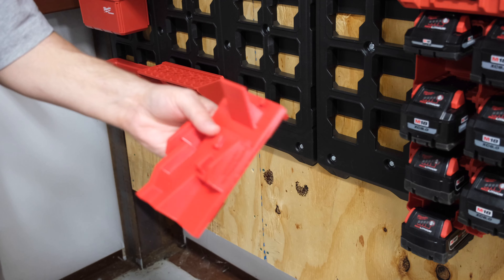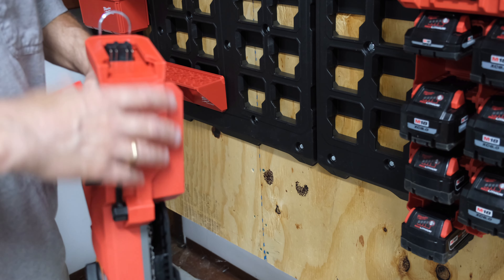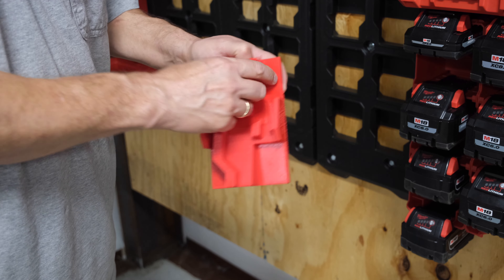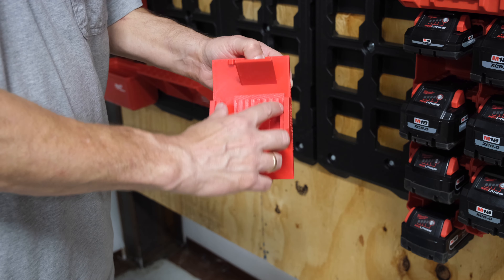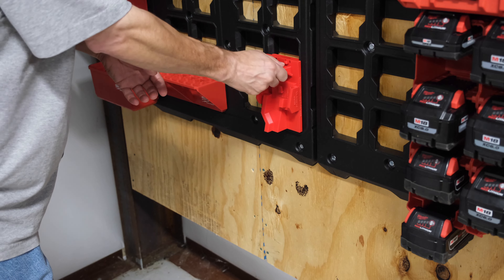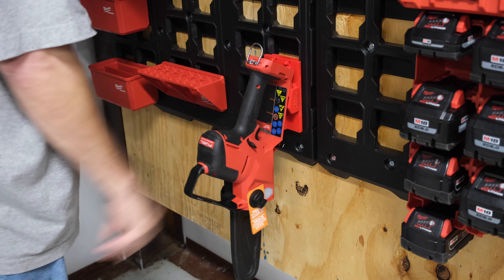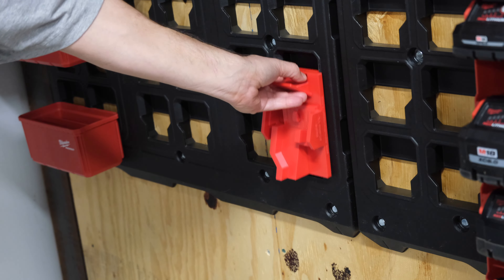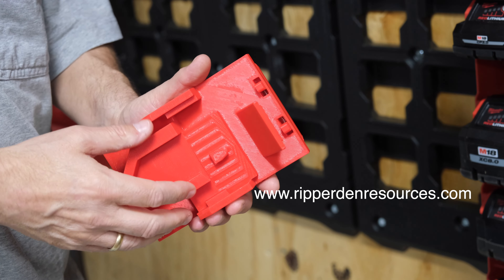Milwaukee Hatchet Packout Wall Mount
This is a Milwaukee Packout wall mount for the M18 Fuel Hatchet Pruning Saw (3004-20).  I have this Hatchet and wanted to mount it on my Packout Wall mounting system, but Milwaukee doesn't make anything that provides solid mounting of this tool.  So I designed this mount.

Of course the Hatchet Pruning tool is not included.

This Hatchet mount has three mechanisms to mount and hold the tool to provide a secure mount and keeps the bottom from dangling freely.  The mount is secured to the Packout wall system and automatically latches into place and can be easily removed using release tabs.

This mount it is not secure enough to be mounted in a moving vehicle (truck, van, trailer, etc.).  If you need a more secure version, please contact us and we can design it.

If mounted in the lower two slots, the mount only takes up two of the three Packout vertical slots on a wall mount, so there is room to add other mounting accessories in the row above it.  This mount allows you to mount something on either side of the mount, unless the neighboring column encroaches too much.